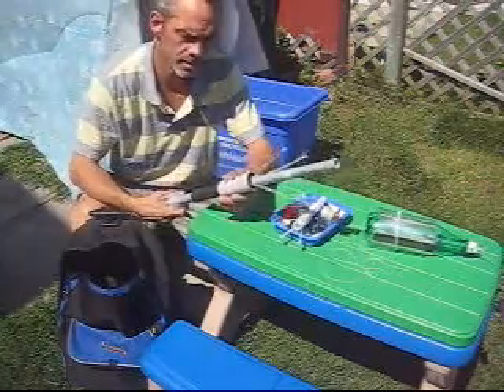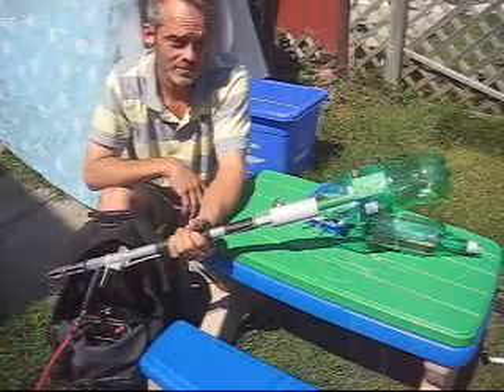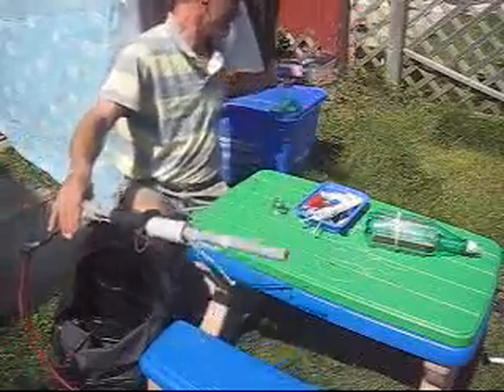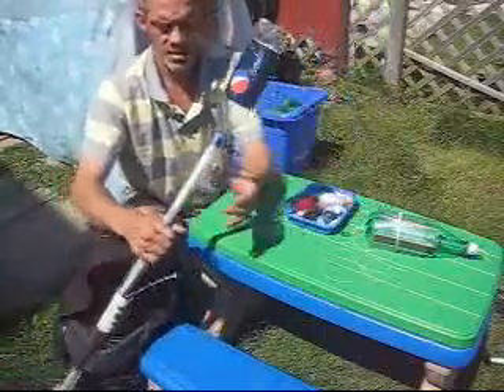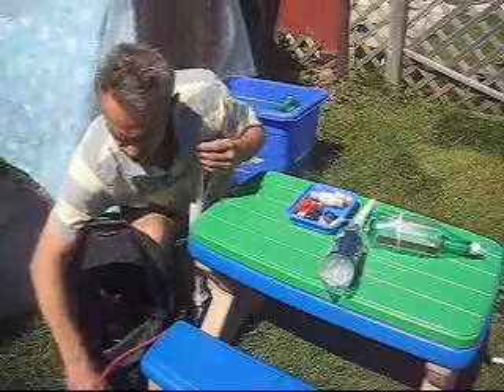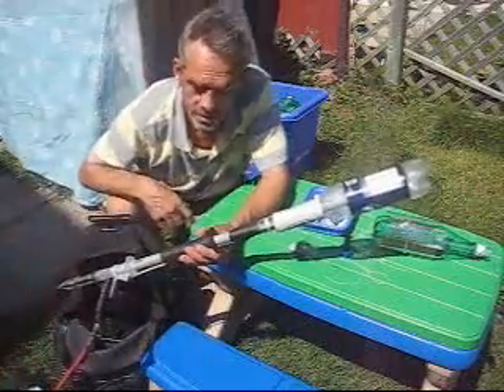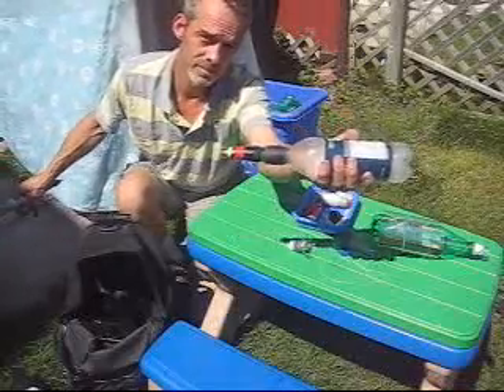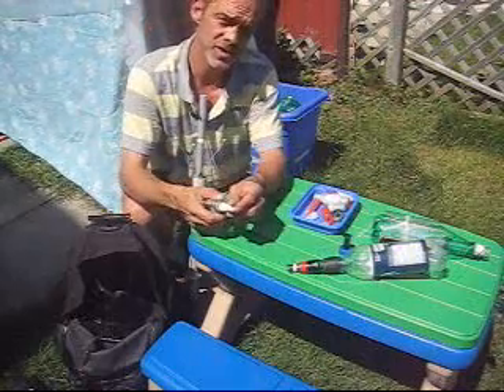Water rocket introduction to new thrust creating devices during launch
New designs for water bottle rocketry ! PVC pipe and tie wraps and glue is all you need to make a normal launch have more thrust !